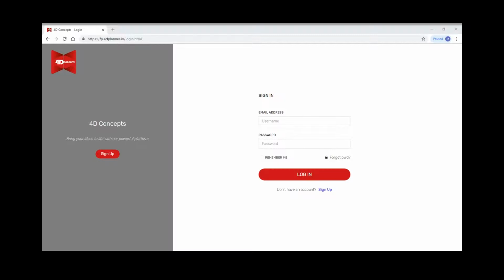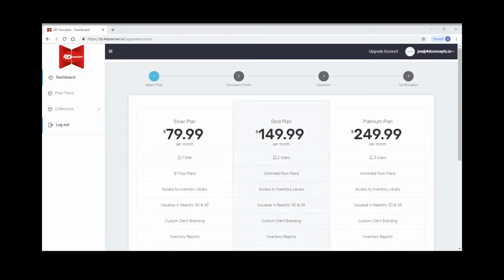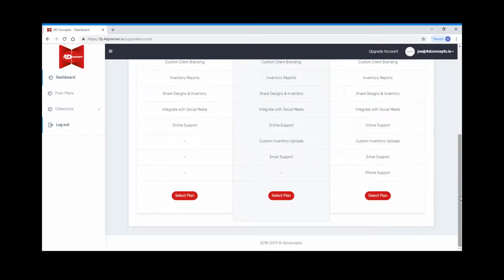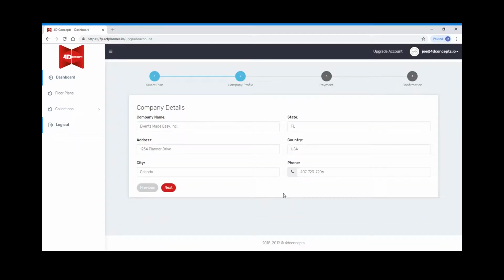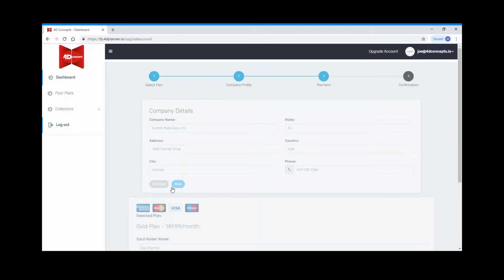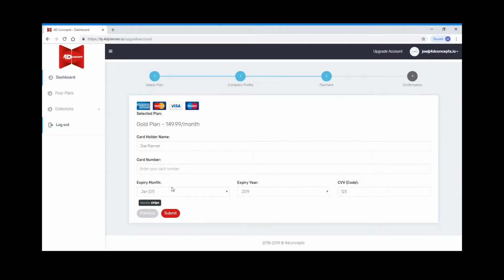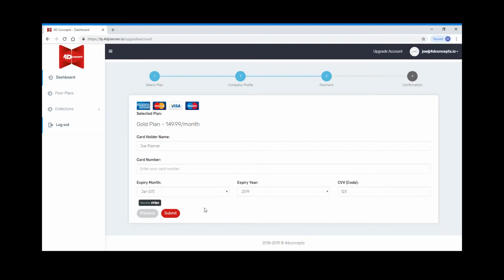Upgrade Your 4D Concepts Account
I’m going to show you how to upgrade your 4D Concepts account.